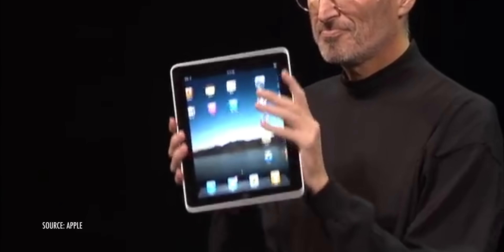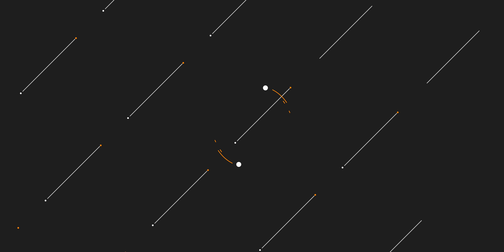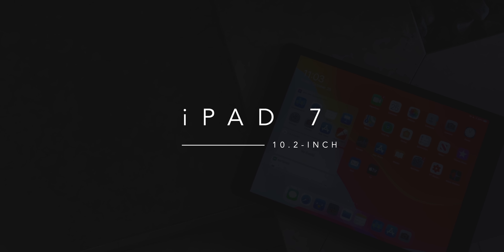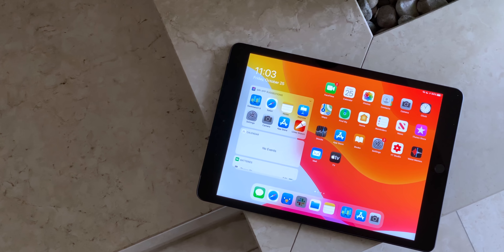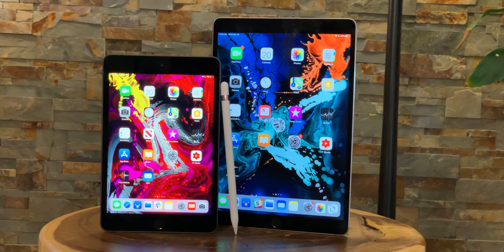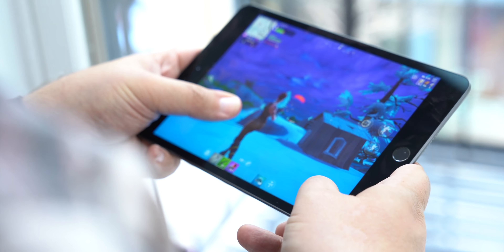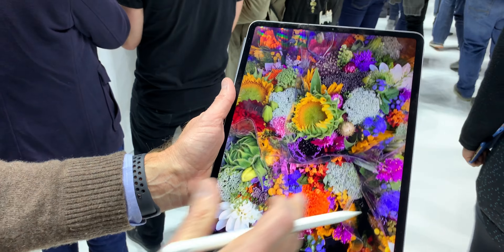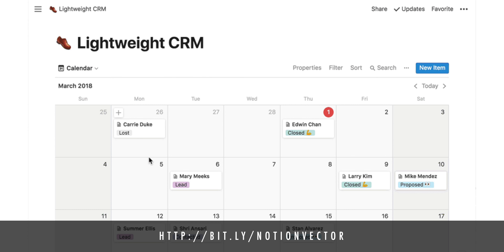New iPad vs. Air vs. mini vs. Pro — Which should you buy?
Notion is a note-taking app, to-do manager, database, and document cloud all in one.

When Steve Jobs first unveiled the iPad, you only had one 9.7-inch model to choose from. Over the years, though, Apple expanded the lineup to include the ultra-portable 7.9-inch iPad mini and the ultra-productive 12.9-inch iPad Pro.

Now, the 9.7 is finally, truly gone, and in its place we have five different sizes stretched across five different price points — Entry-level 10.2-inch iPad 7, mid-range 7.9-inch iPad mini 5 and 10.5-inch iPad Air 3, and high-end 11.-inch and 12.9-inch iPads Pro. And, of course, all the color, storage, and cellular options for each.

And… it can seem like a lot. I get it. I totally get it. But it doesn’t have to be. Keep watching and we’ll quickly, simply hone things down to the perfect first-time or upgrade iPad for you.